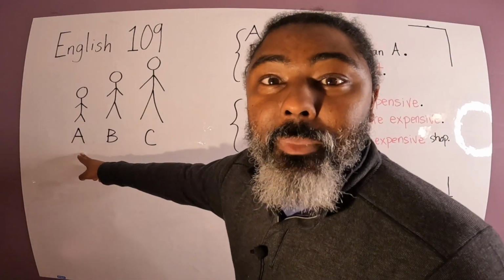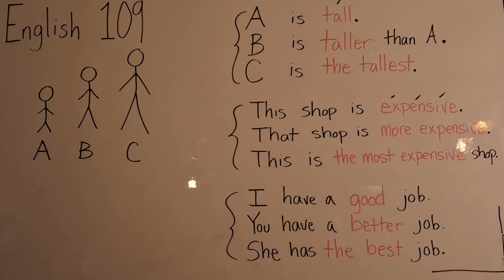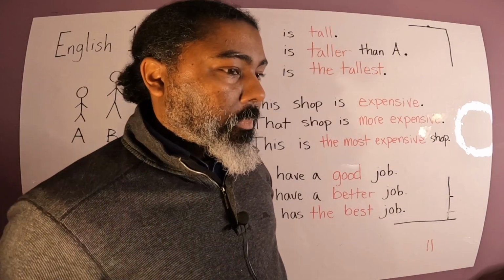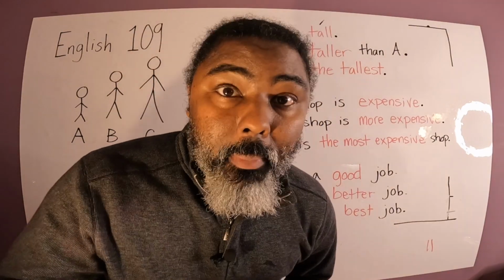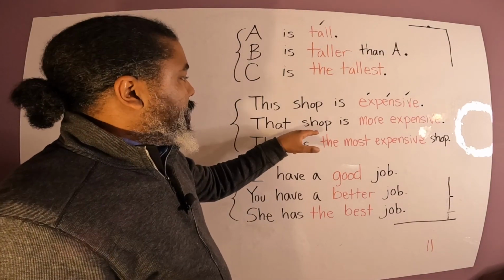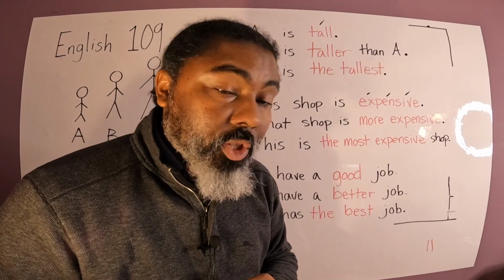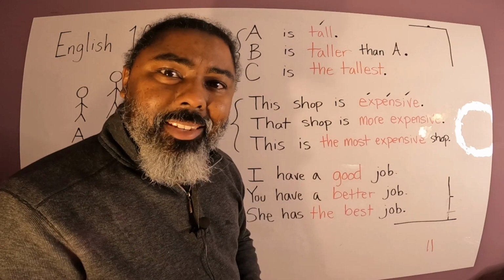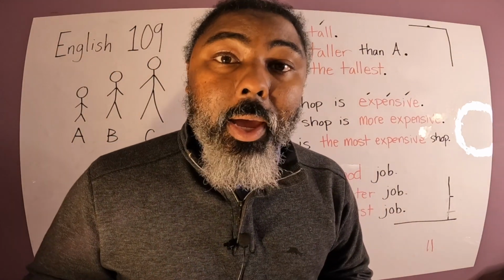English | Comparatives | BBRAVELER | iSee109